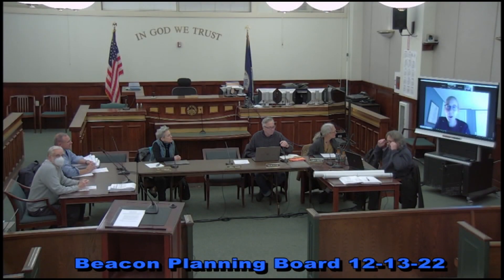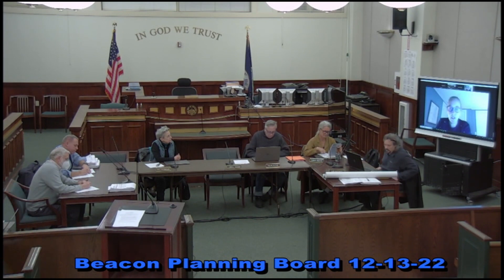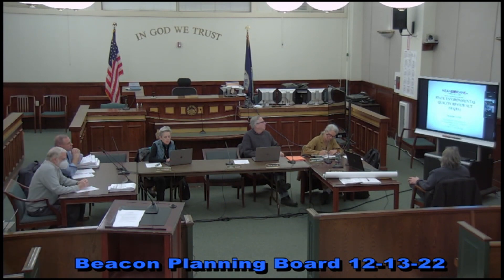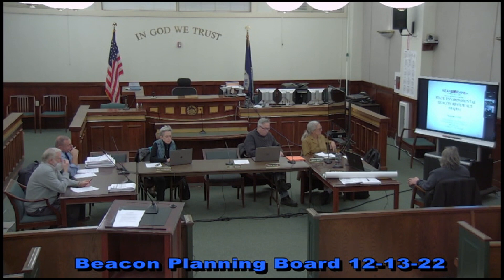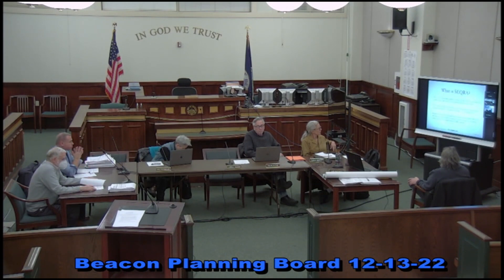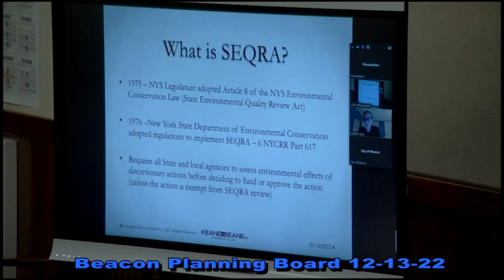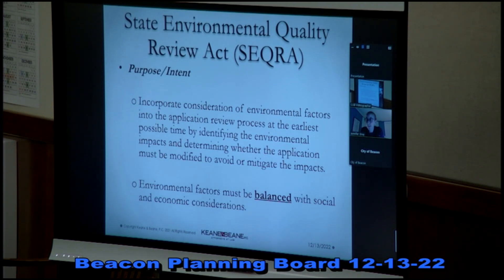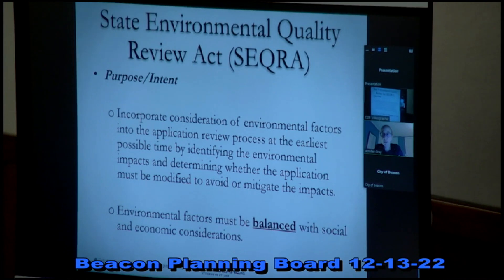Beacon Planning Board Training 12-13-22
Beacon Planning Board training session "SEQRA Presentation."